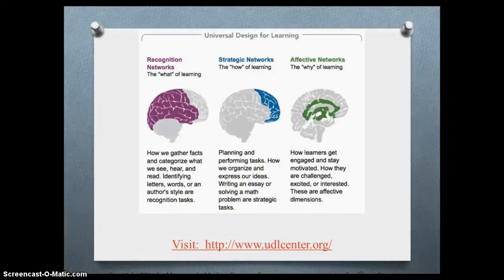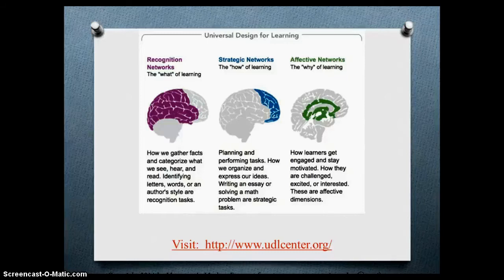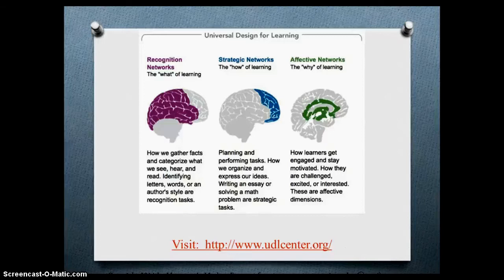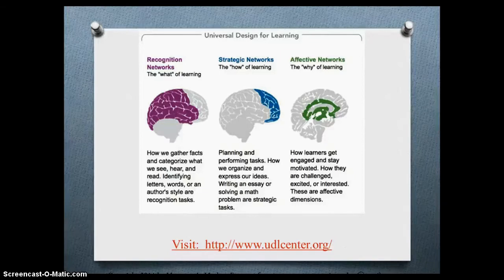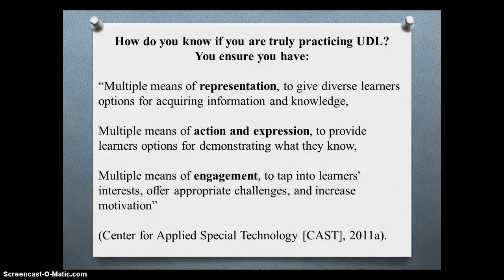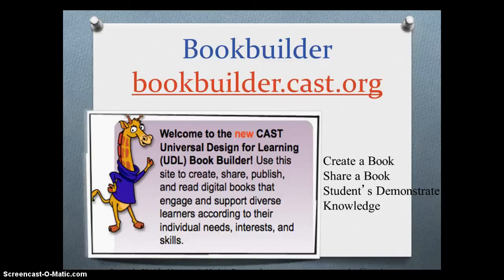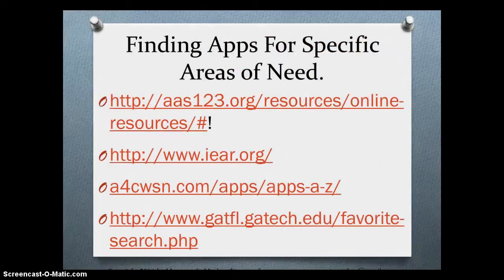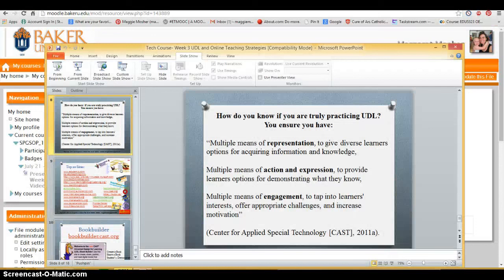Reading UDL Video 2 of 4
UDL Explained and Course Information So Make Sure You Watch